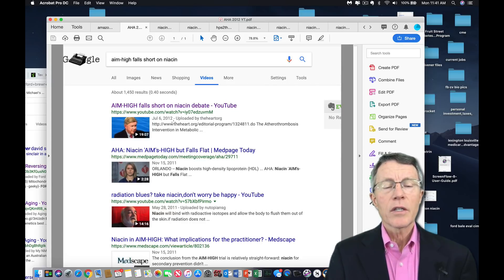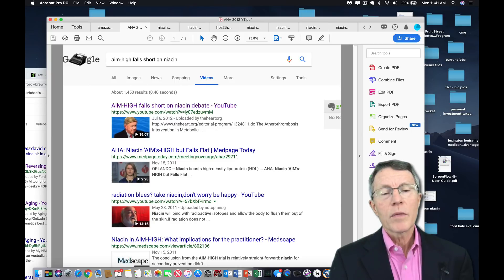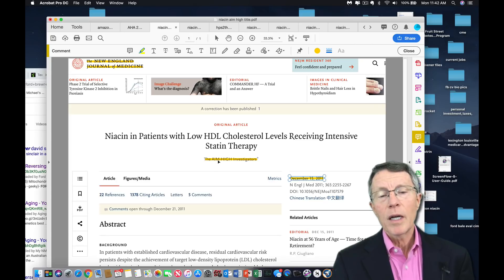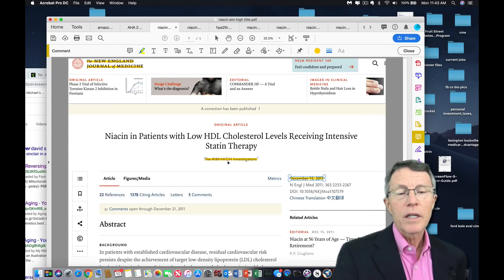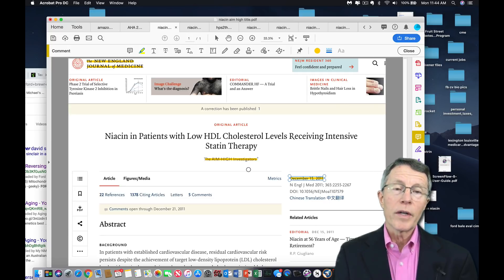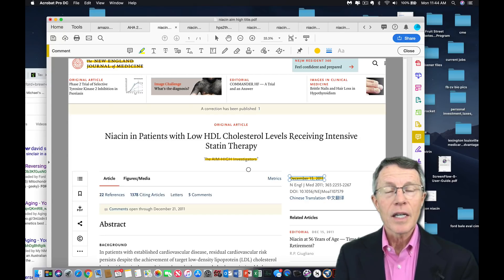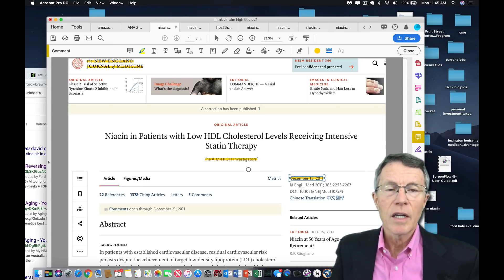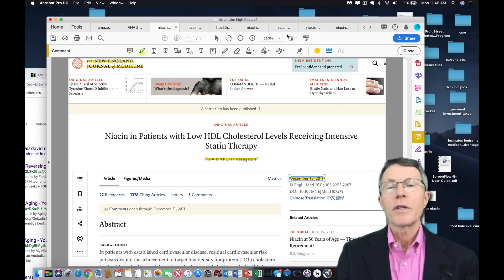Niacin Doesn't Work? Wrong! Says AIM-HIGH Study Author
ABOUT THIS VIDEO:
As a result of the AIM-HIGH study, doctors stopped recommending the use of niacin. But even the study author said it would be a mistake to stop using niacin as a result. But that's just what happened.

Part of the standard medical response is true; you can't "supplement away a bad lifestyle". But the interpretation that niacin doesn't work was wrong. Unfortunately, too many of us are still living with that mistake - and dying with it as well.